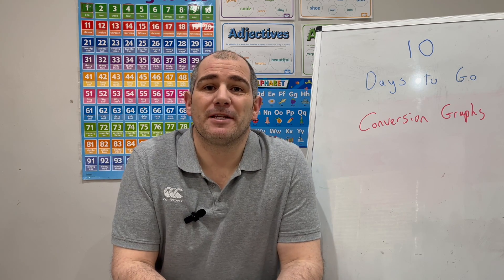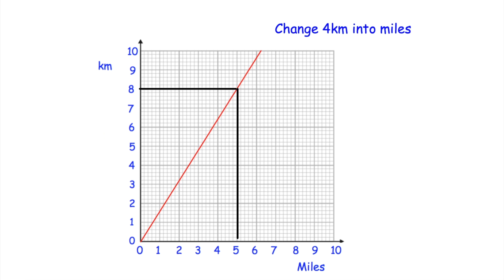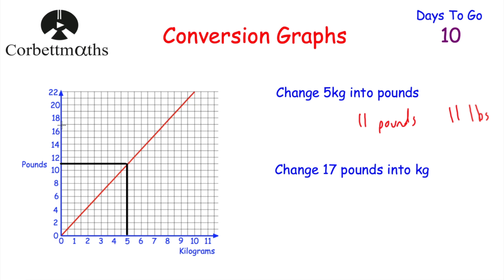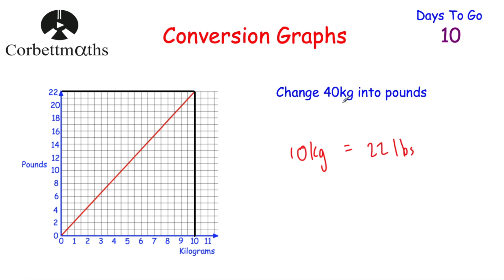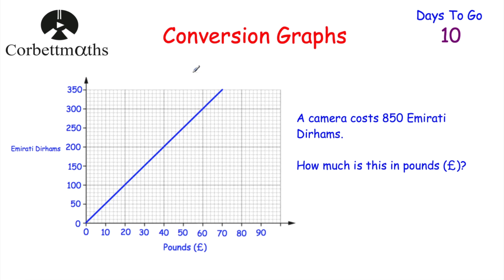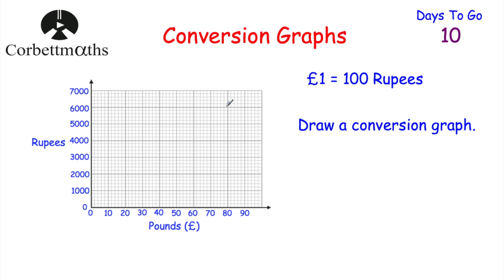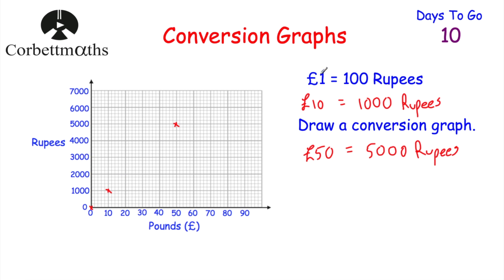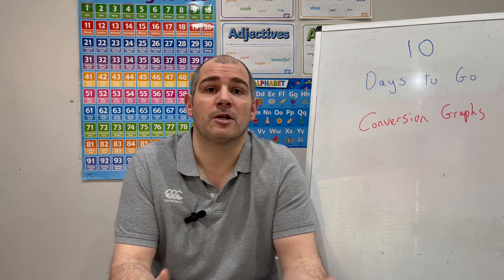GCSE Foundation Revision - 10 Days to Go - Corbettmaths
Today we're focussing on Conversion Graphs.